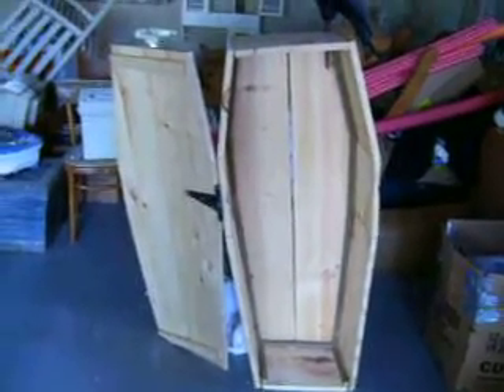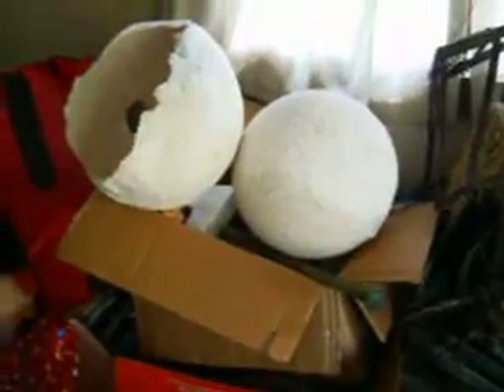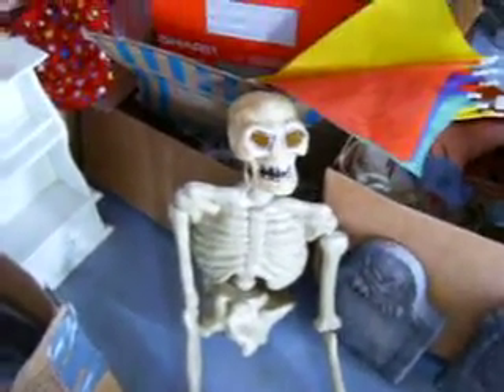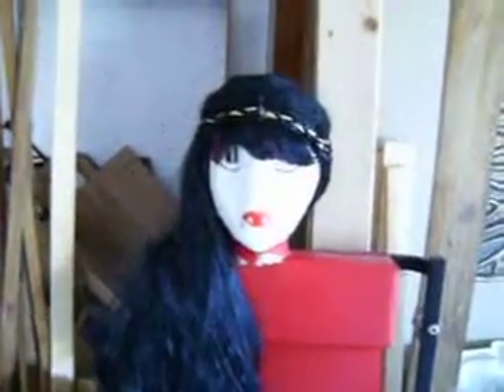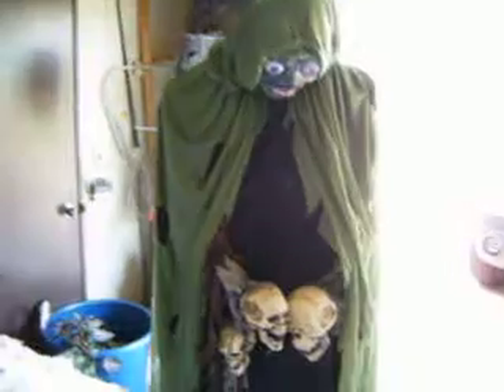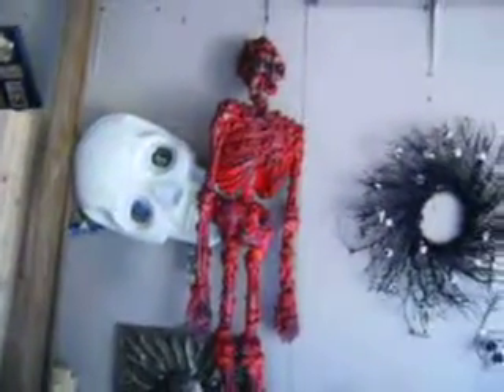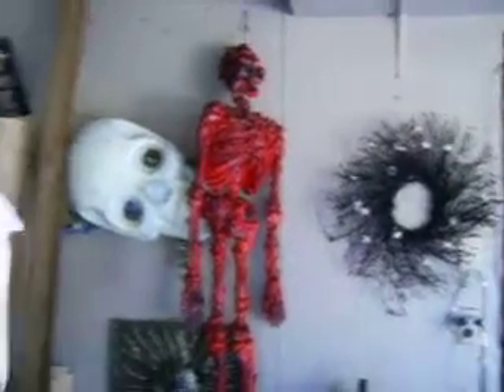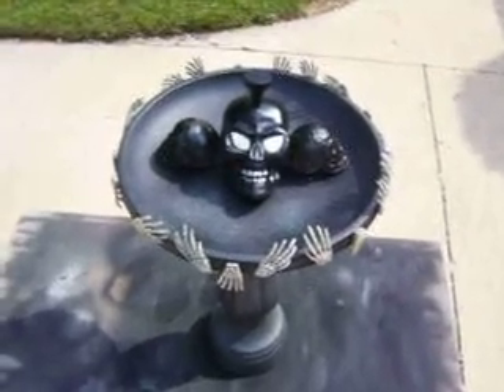Halloween props I made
These are just few of the things I made for my Halloween display this year. I have a ton of stuff to put out this year- the collection just keeps getting bigger and bigger!